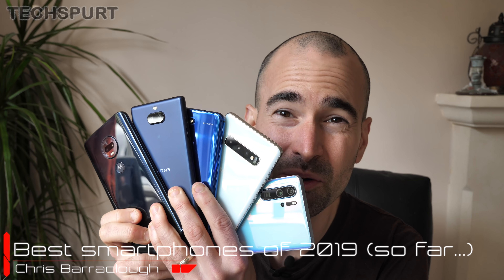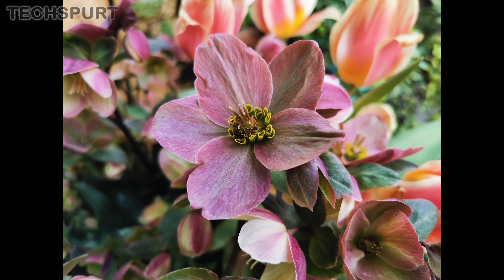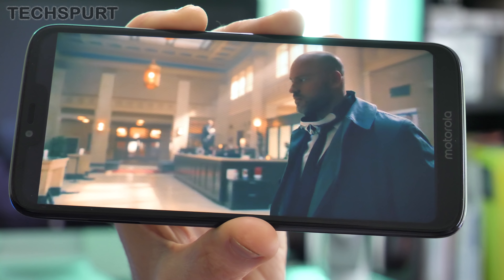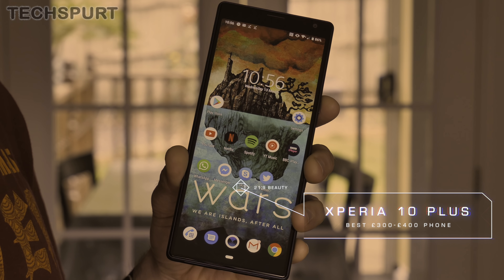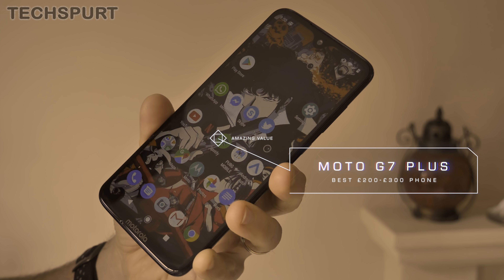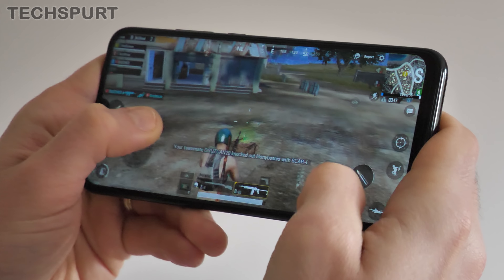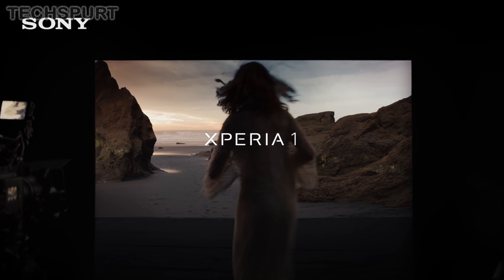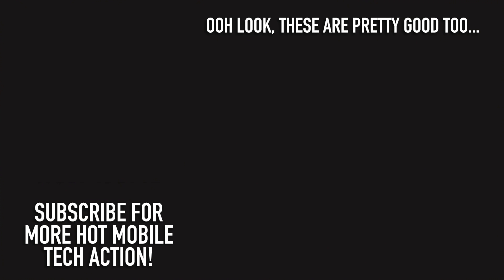Top 10 Best Smartphones of 2019 | Camera, Battery, Budget & more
My top 10 favourite smartphones released in 2019 which I've personally reviewed, including the best for camera hardware, battery life and to suit your personal budget. Here's the greatest mobiles of the year so far, but let us know your own pick in the comments.

We start with a look at the best camera phone of 2019, and I've chosen Huawei's P30 Pro (and P30) for this one. The different viewpoints, including that excellent 5x optical zoom, offer incredible flexibility - while photo and video quality can't be beaten. Props to Samsung's Galaxy S10 Plus too, which is also one of my favourites.

If you're after long battery life, the Moto G7 Power is one of the top choices of the year. The 5000mAh cell and stock Android means the Power keeps going and going!

I then run through my pick of the best smartphones at certain price points: under £500, £400, £300 and even £200. Here I've gone for the Honor View 20, Sony Xperia 10 Plus, Moto G7 Plus and Honor 10 Lite/Huawei P Smart 2019 respectively.

As for the most anticipated upcoming handset, I'm personally looking forward to the Sony Xperia 1 (as well as the OnePlus 7, Poco F2 and plenty of others!)

Check out my round-ups of the greatest battery life phones, camera smartphones and other top handsets here on Tech Spurt.